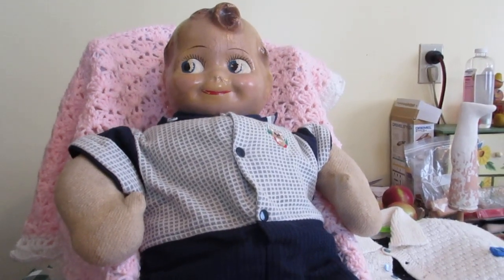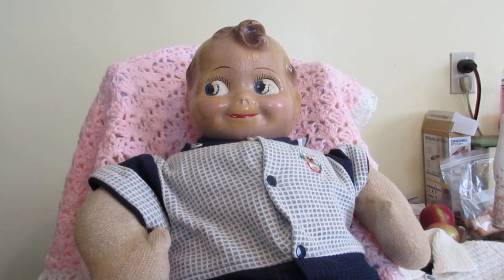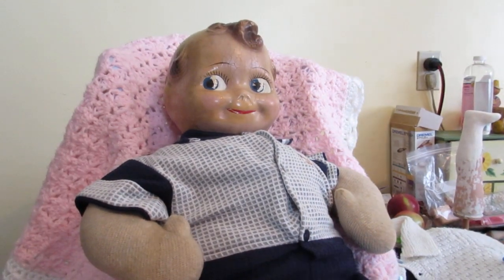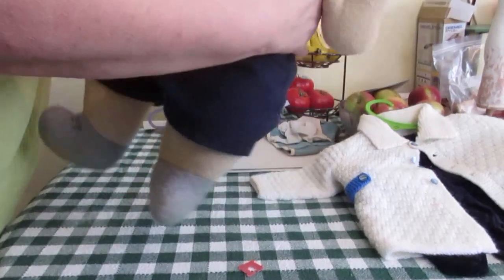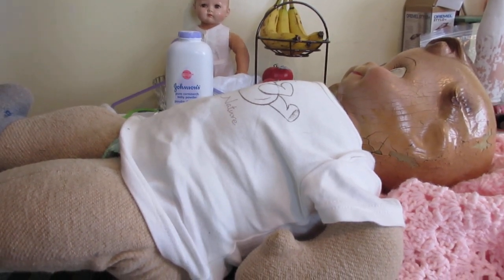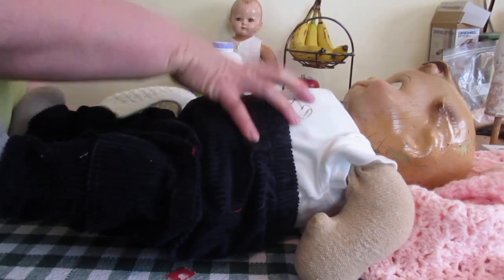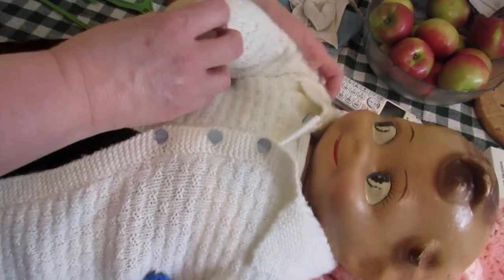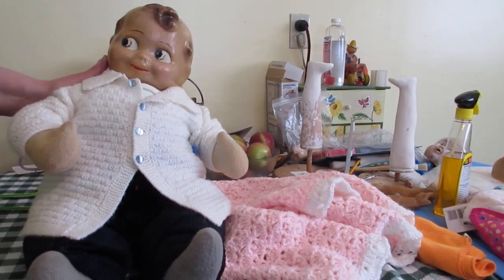Dolls - All of My Dolls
Today i have to show is a Carnival Kewpie. He is 22 inches , thick built with blue shoes Kewpie and he is a sweet as can be !! Enjoy !!